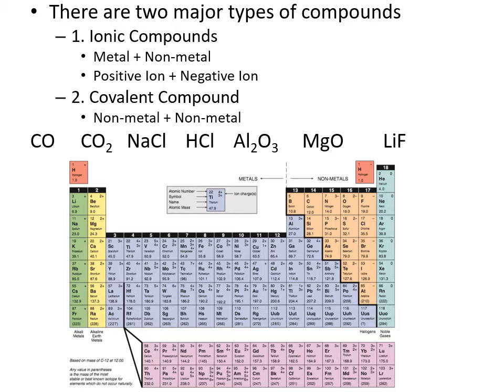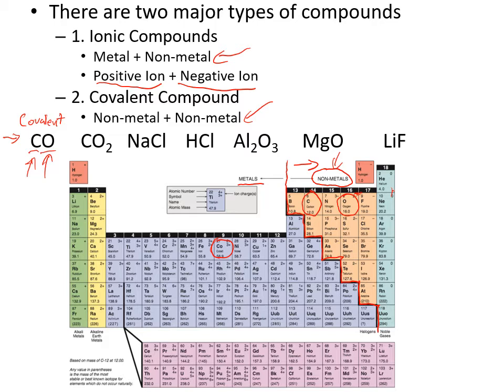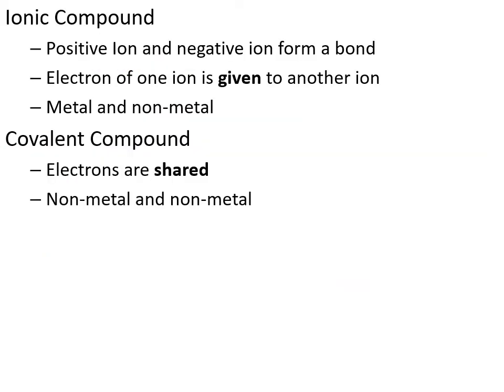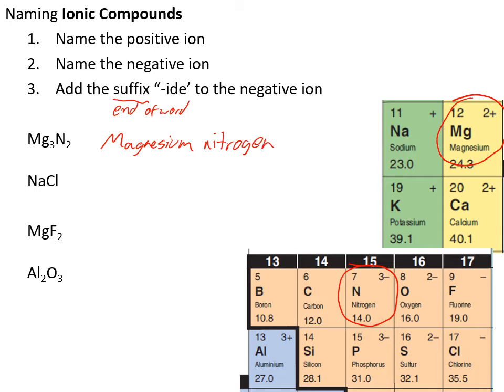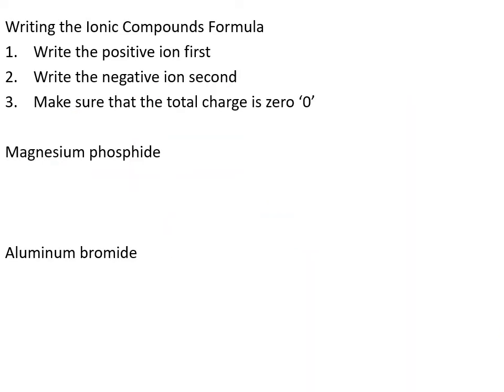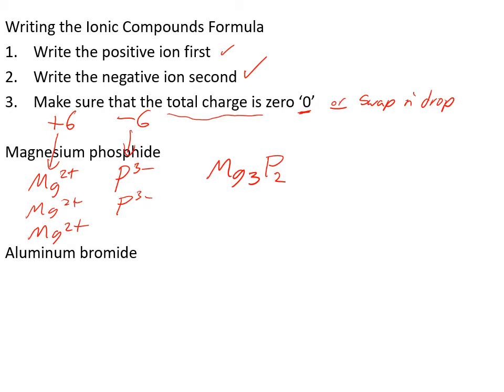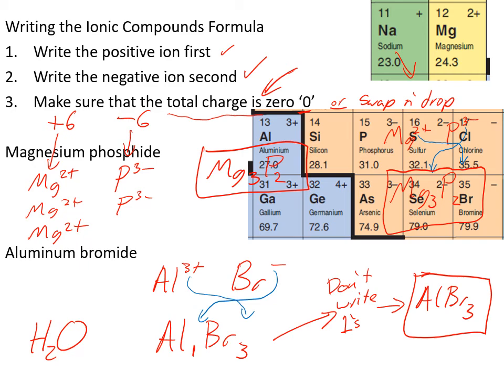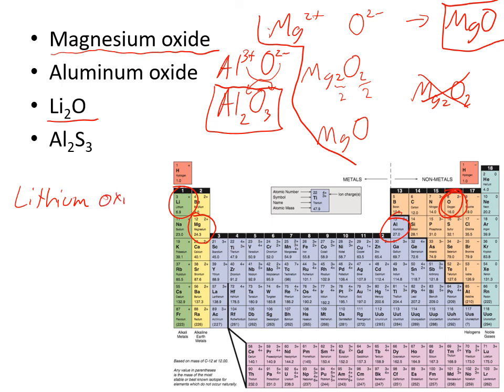Science 9 Naming 1